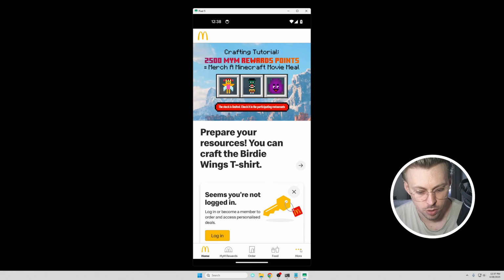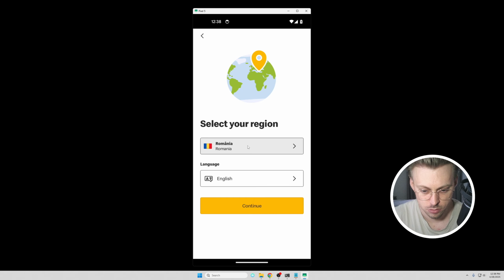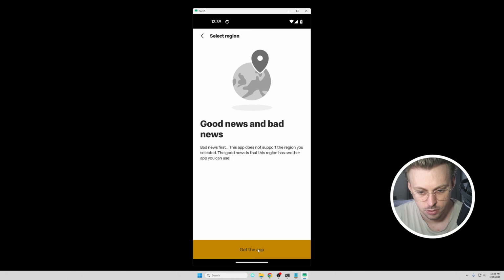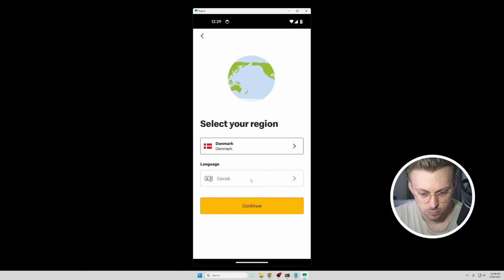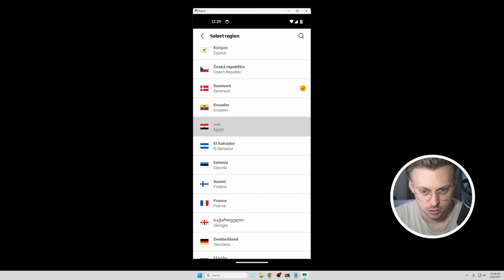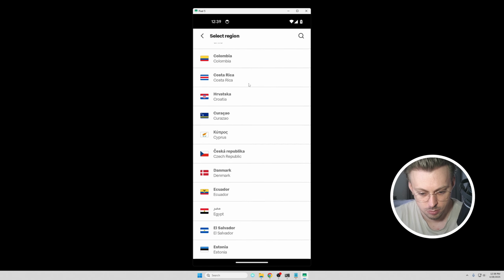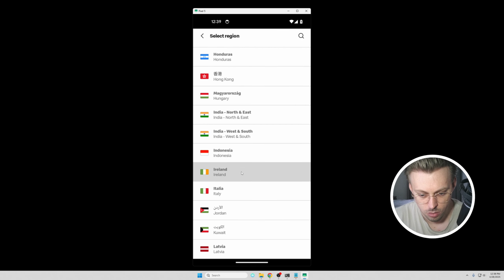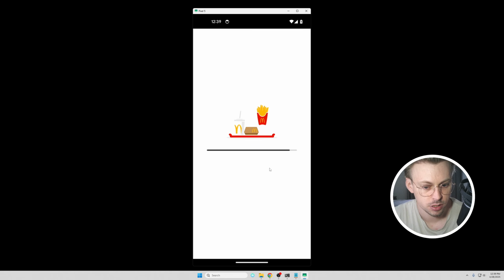How to change the language in McDonalds app